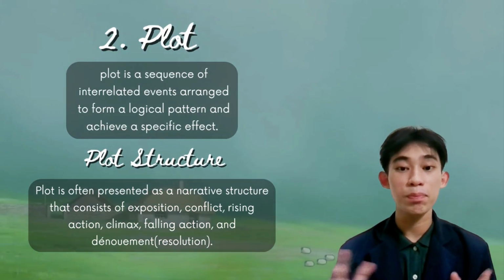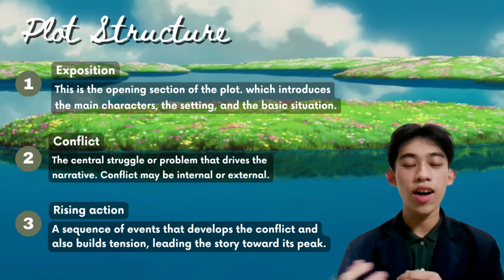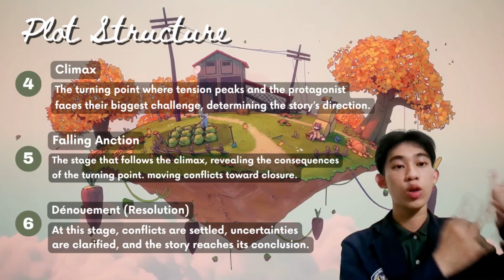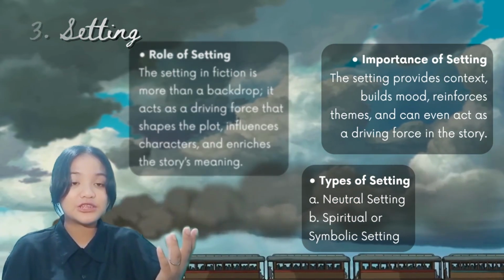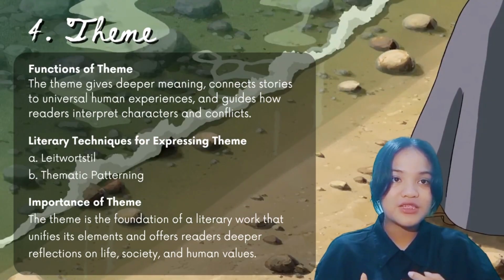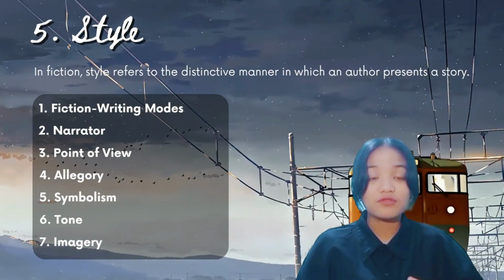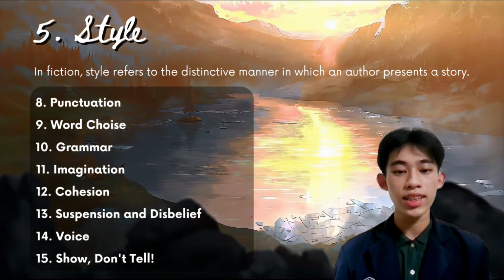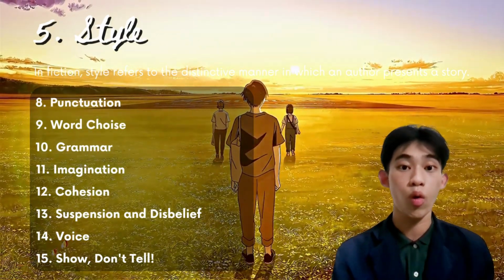FICTION-Introduction to Literature || Group 3_A1+